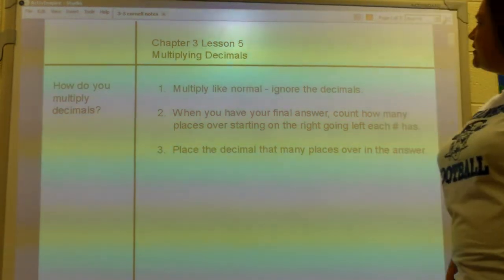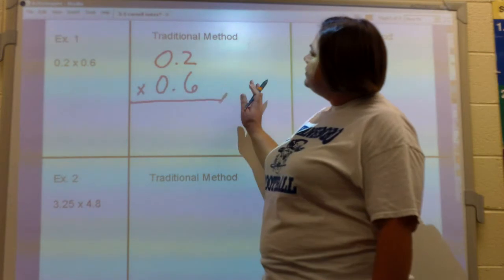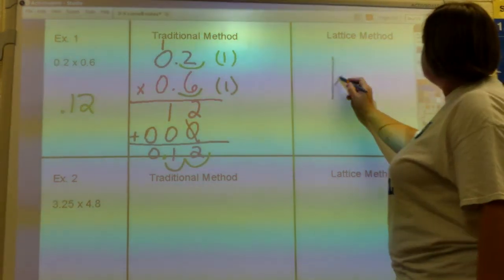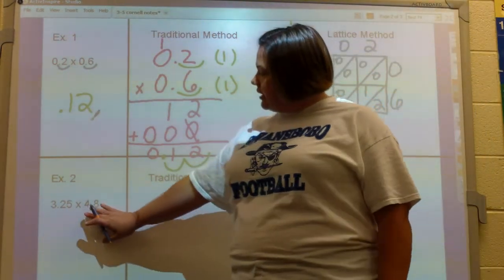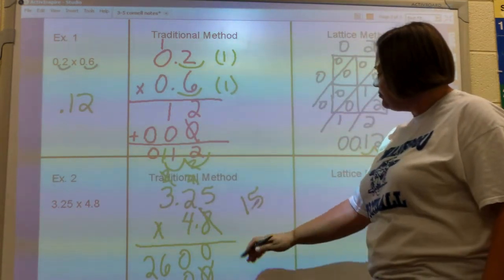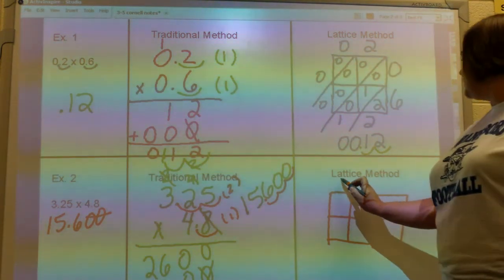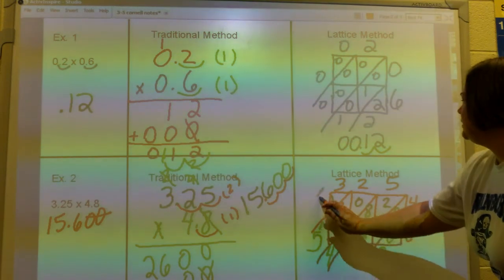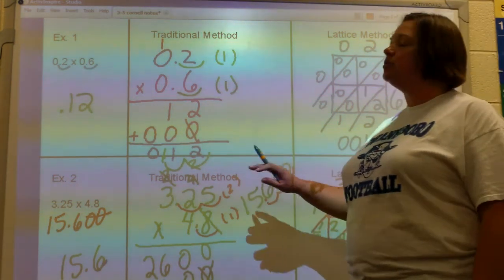Chapter 3 Lesson 5